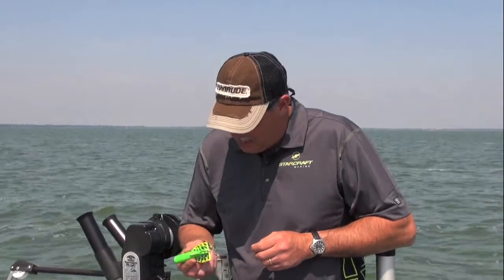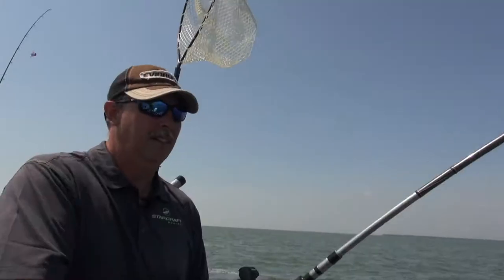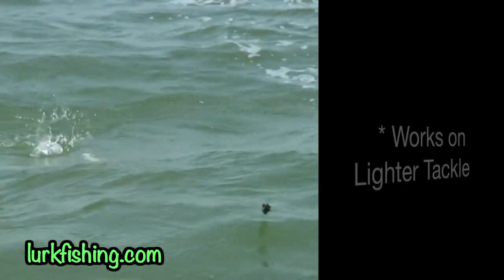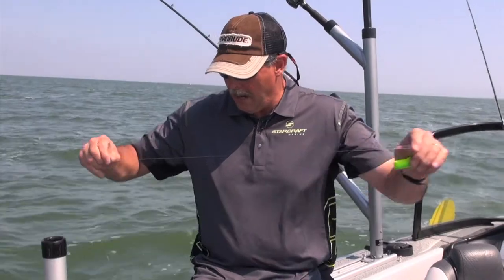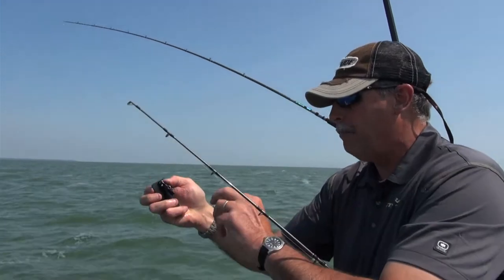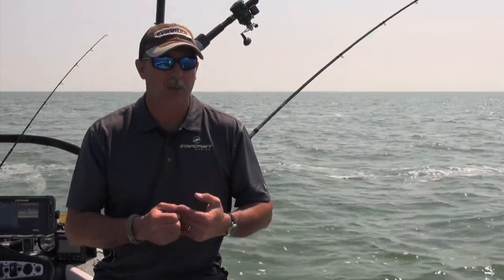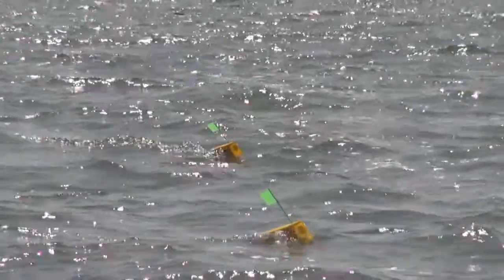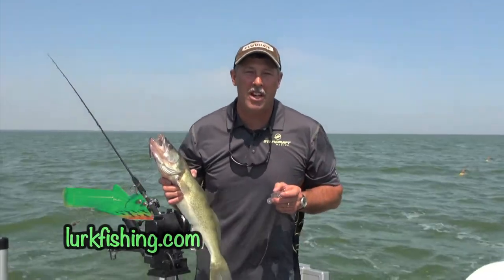Lurk Rundown Diver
Mark Romanack of Fishing 411 discusses the Lurk Rundown Diver a floating diver that is popular among walleye trollers on the Great Lakes. The Rundown diver features a trip arm mechanism that releases when a fish is hooked, making it so the angler is only fighting the fish and not the resistance of the diver.